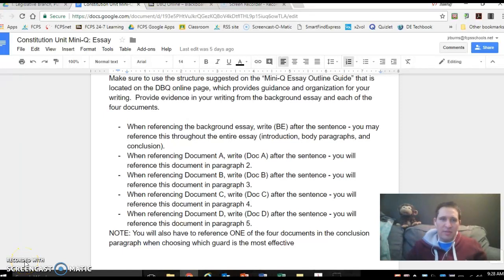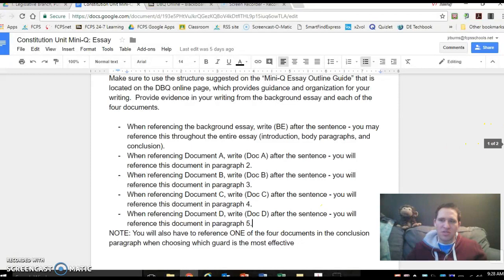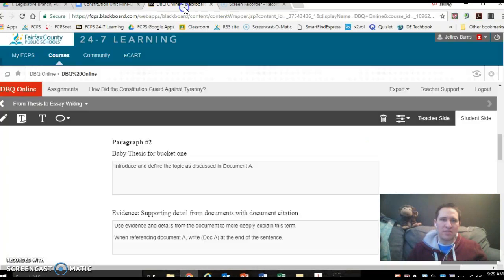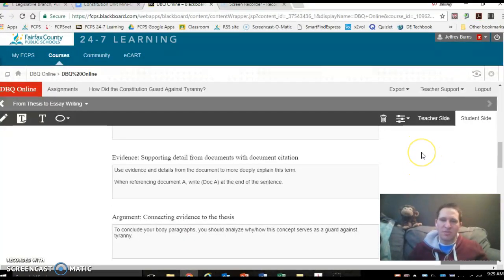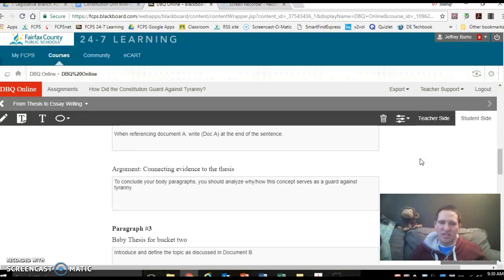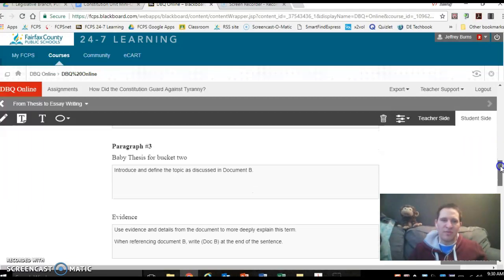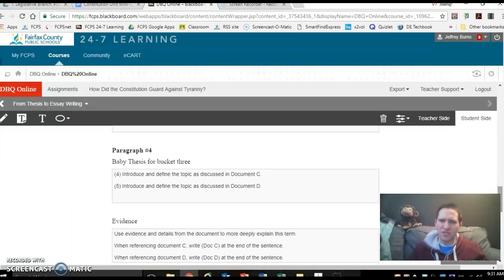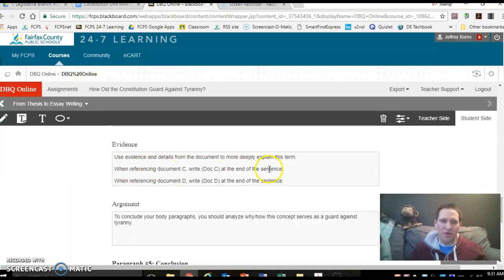Constitution DBQ - Body Paragraphs